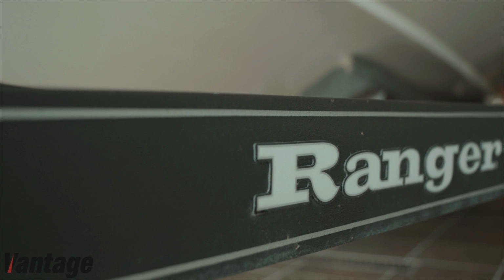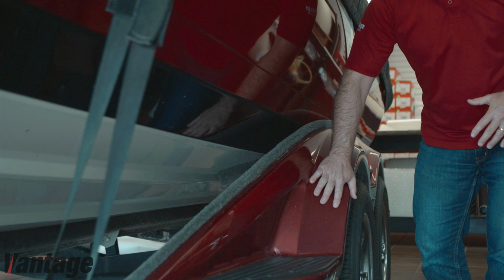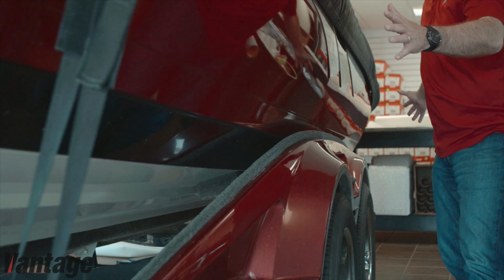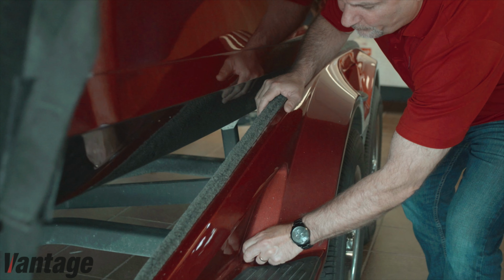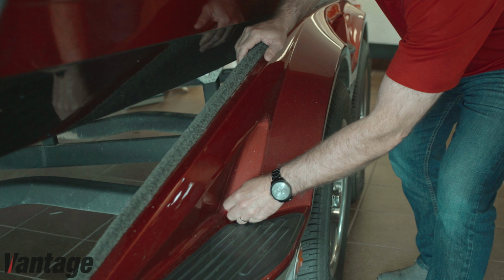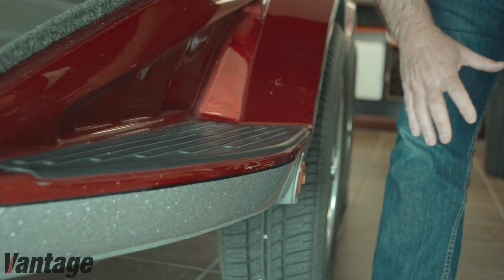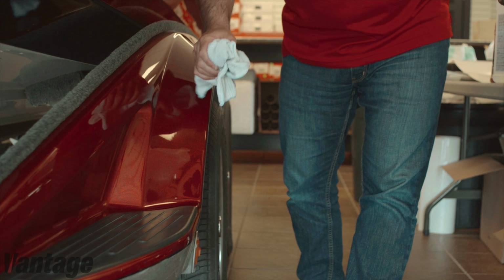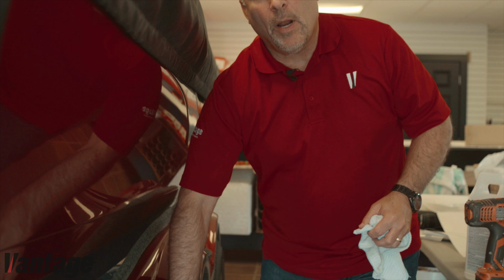Vantage Ranger Fender Film Replacement